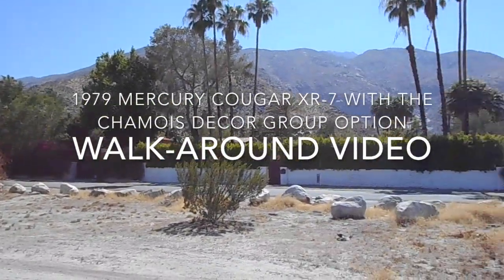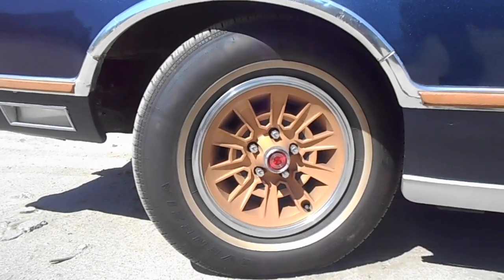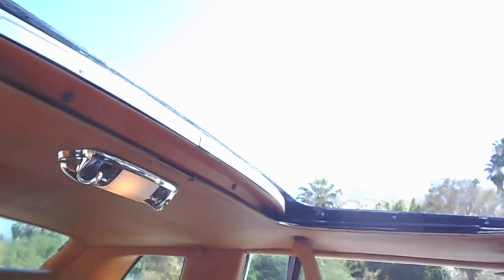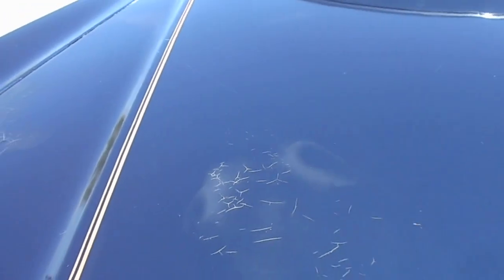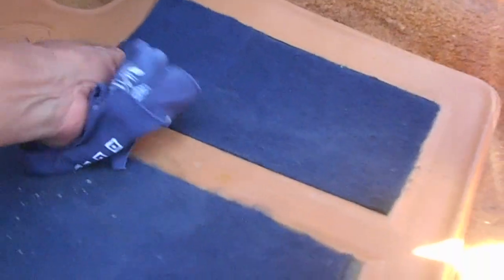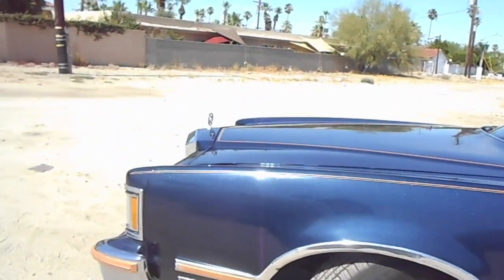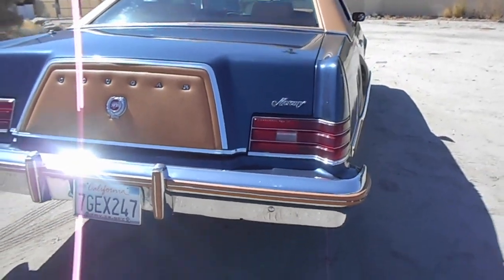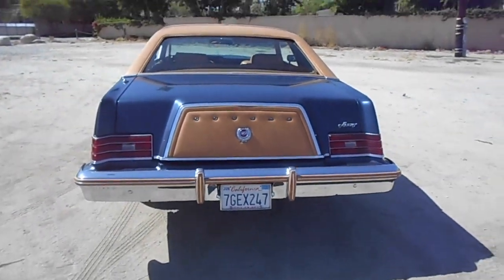1979 Mercury Cougar XR-7 XR7 with Midnight Chamois Decor Group Option